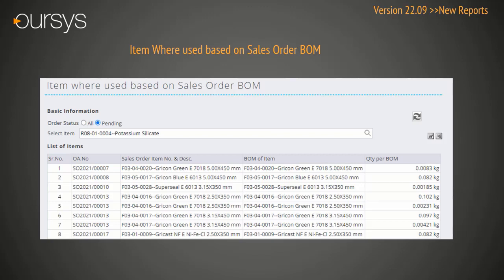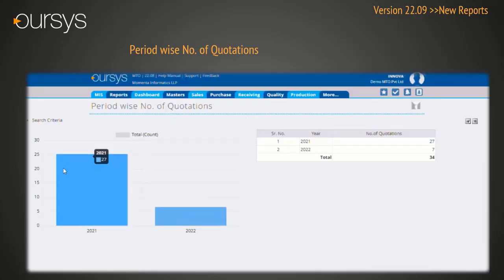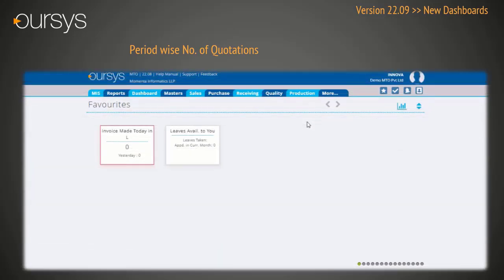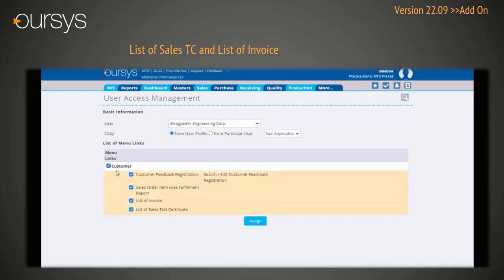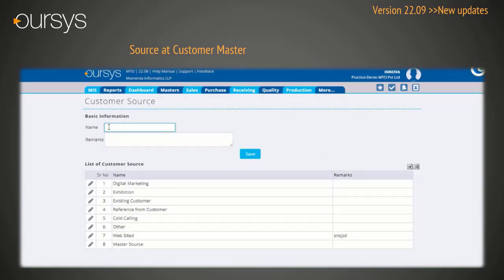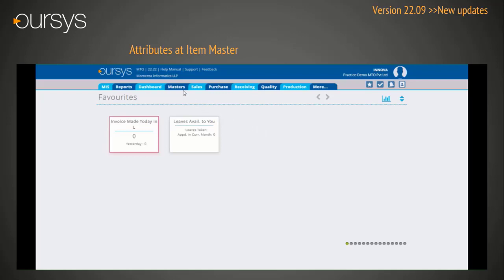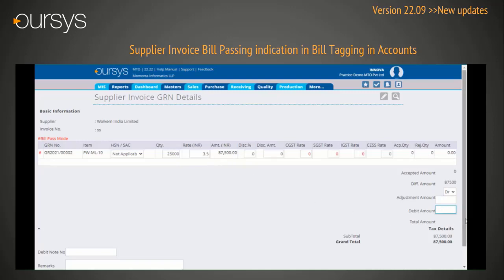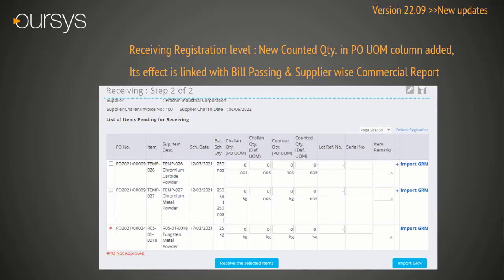Workshop Version 22 22